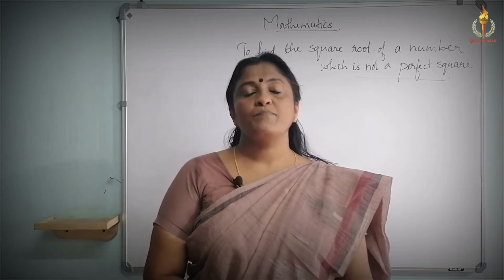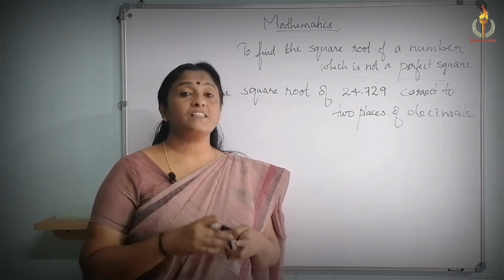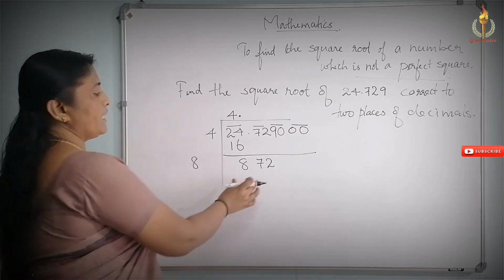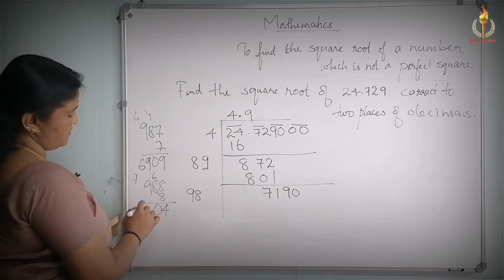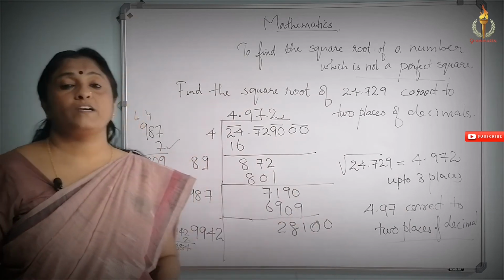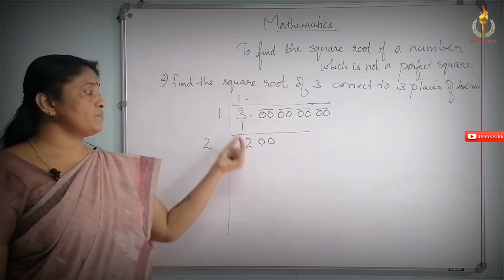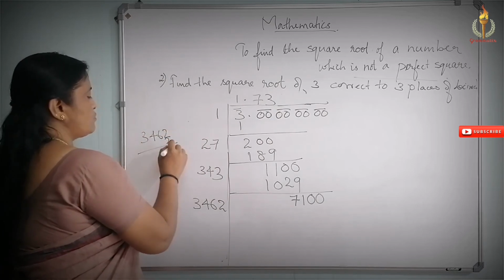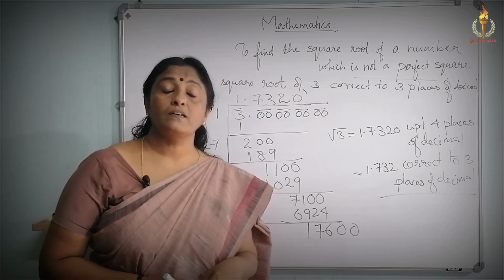Mathematics | Square Root of a number which is not a Perfect Square | GrammatiX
Squares and square roots both concepts are opposite in nature to each other. Squares are the numbers, generated after multiplying a value by itself. Whereas square root of a number is value which on getting multiplied by itself gives the original value. Hence, both are vice-versa methods.

The square root of any number is the value which when multiplied by itself gives the original number. It is denoted by the symbol, ‘√’.

When the square root is required correct to two places of decimal, we shall find the square root up to three places of decimal and then round it off up to two places of decimal.